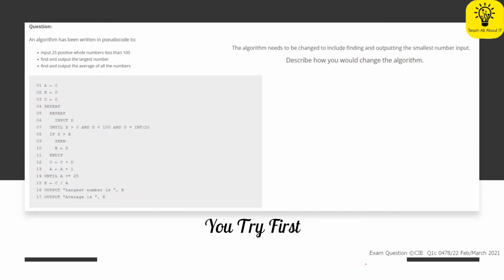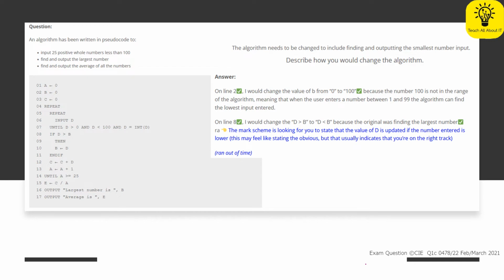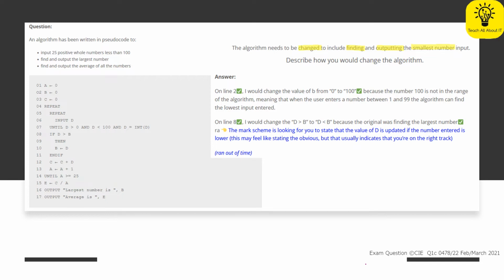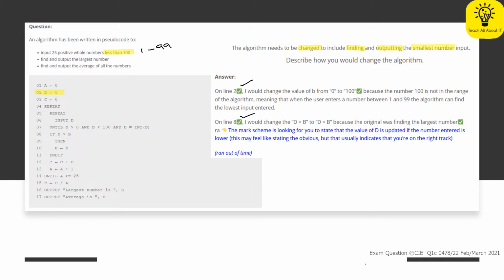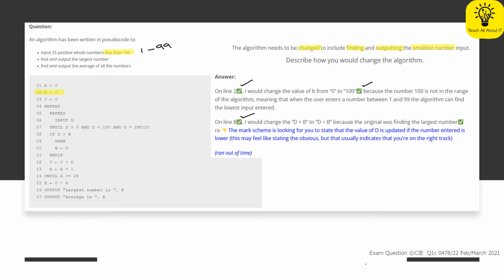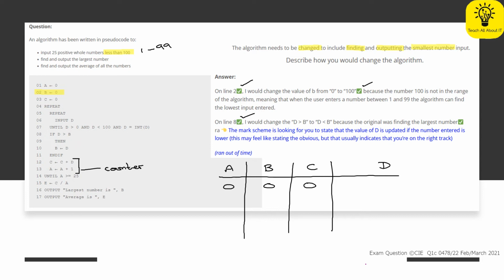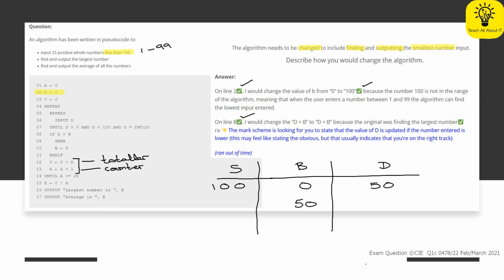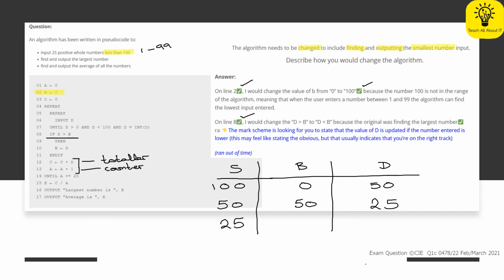CIE iGCSE Computer Science | Programming Theory | Exam Question 3 Walkthough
Being able to understand, read, and write algorithms in pseudocode and flowcharts is a major part of the CIE IGCSE Computer Science Exam. In these questions, I talk through real student answers to investigate how full marks are awarded.